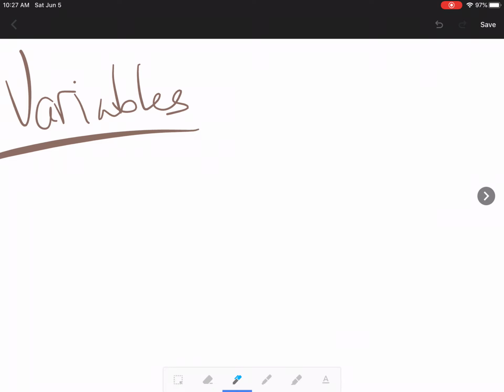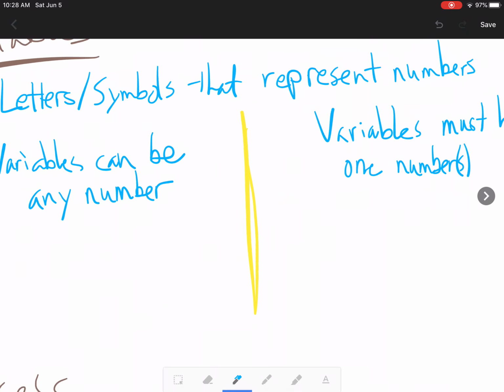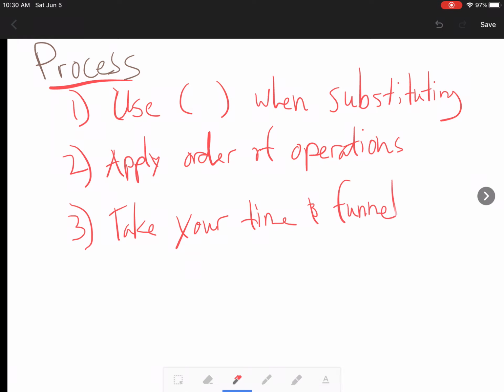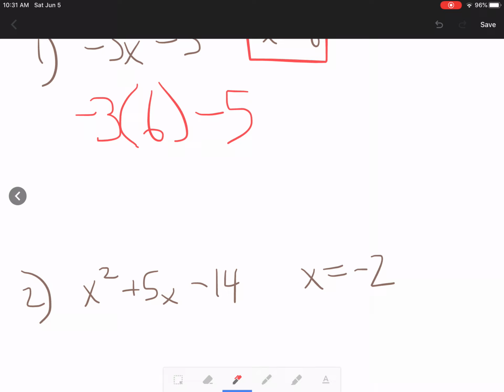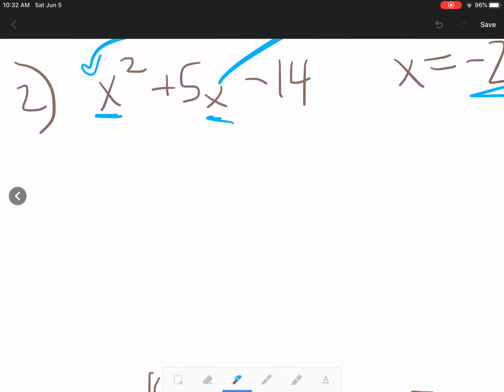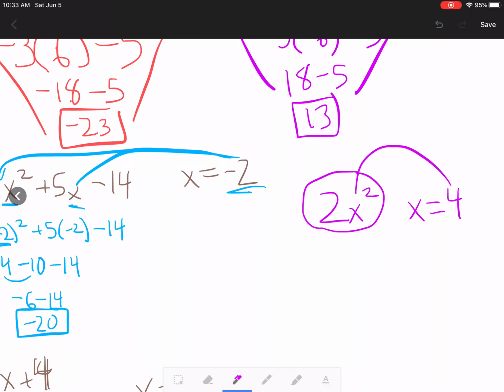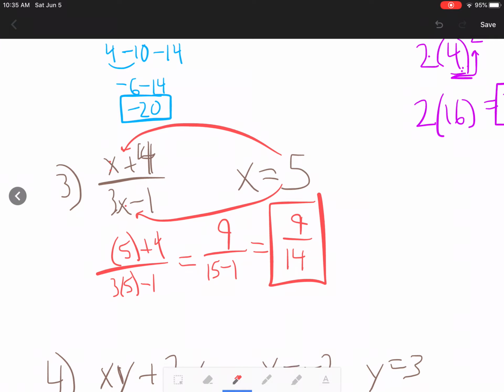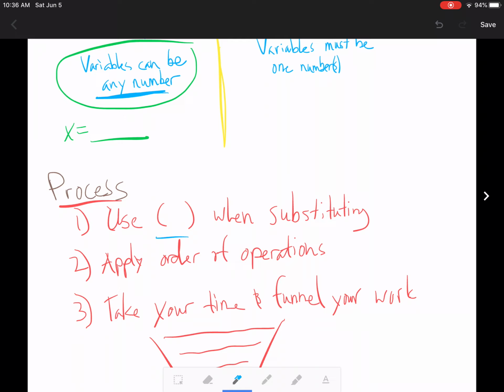Evaluating Variable expressions